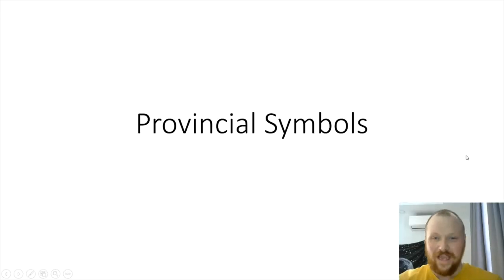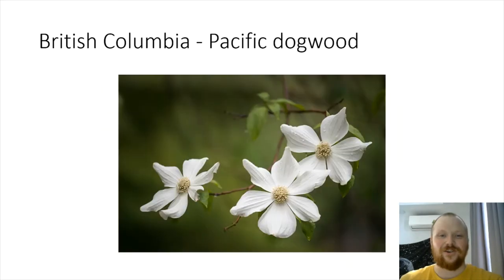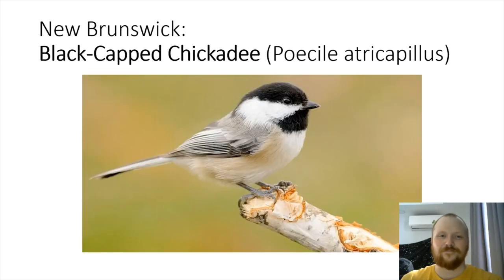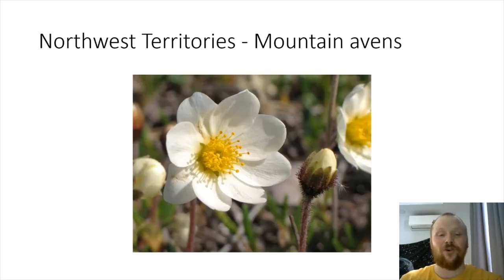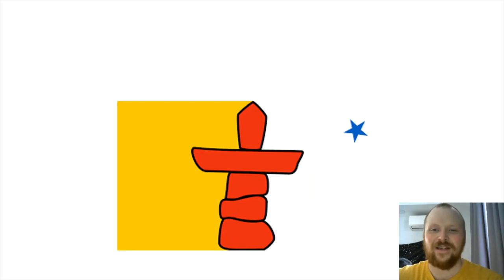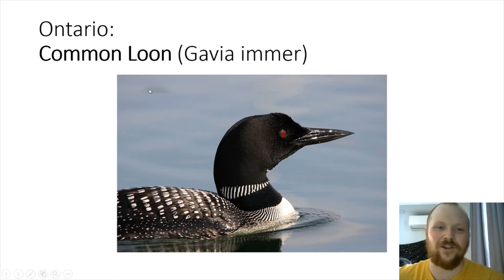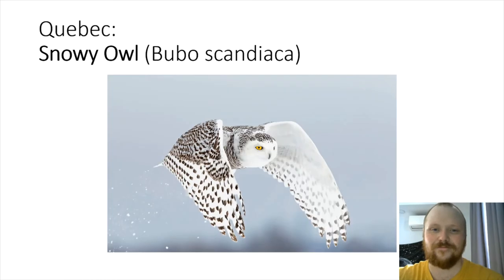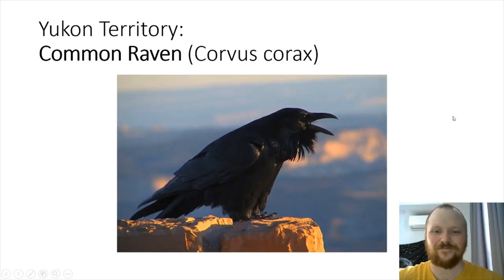Canadian Provincial Symbols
This video goes through the pronunciation and images of the different flags, flowers, and birds that represent all the provinces and territories in Canada.